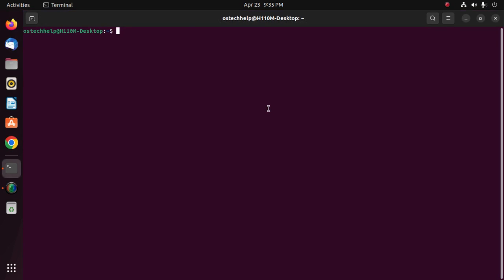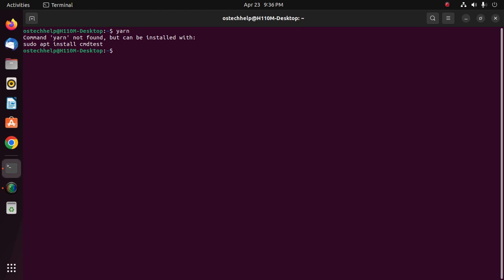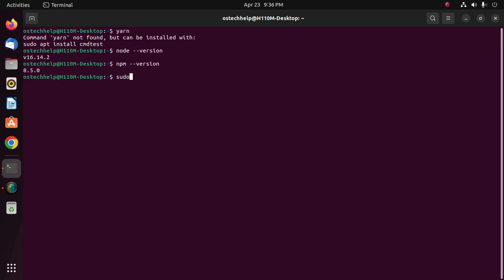How to install yarn latest version on Ubuntu 22.04 lts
In this video I will show how to install yarn latest version on Ubuntu 22.04 lts